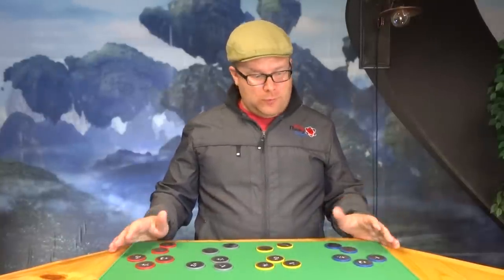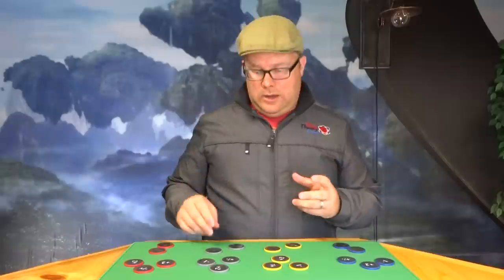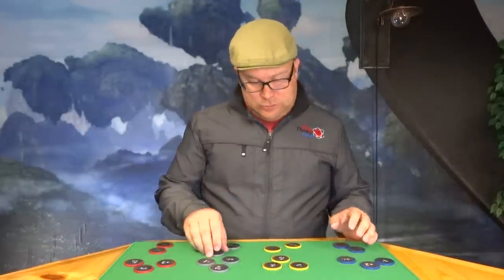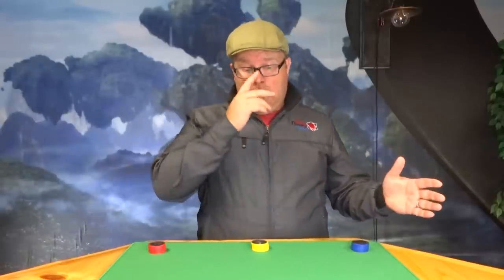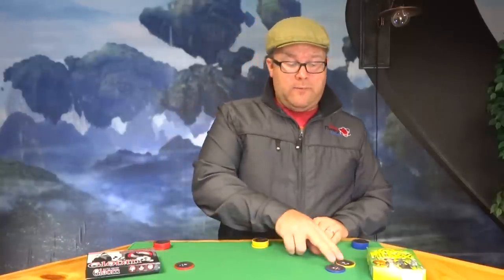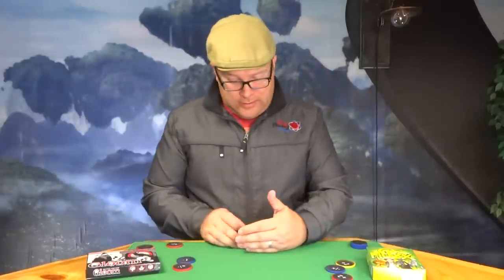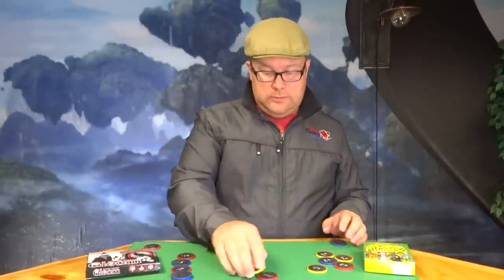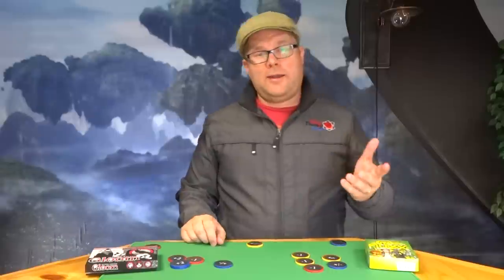Game To Pick A Game - How To Play!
Adam gives a quick rundown of how to play Game To Pick A Game!